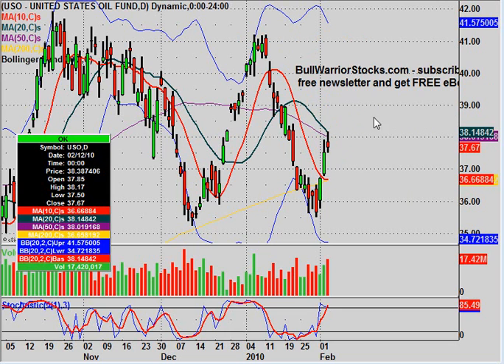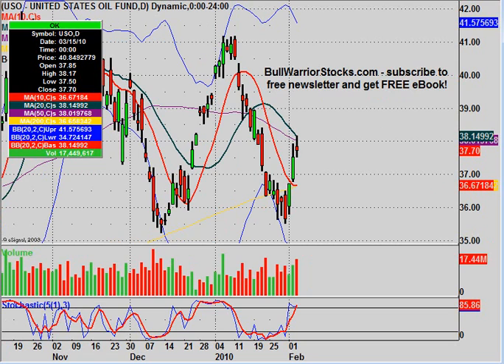Oil Sector Technical Chart_ 2/3/2010